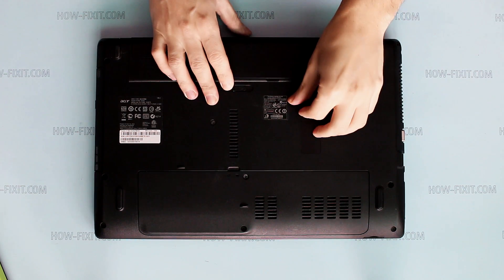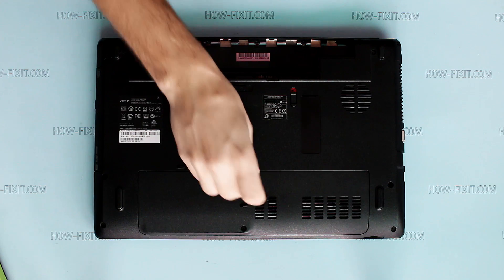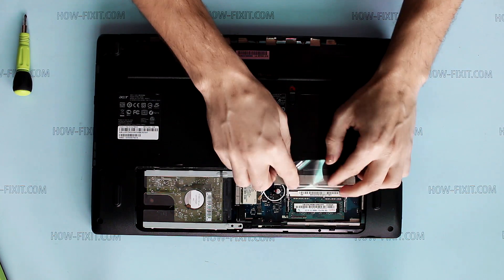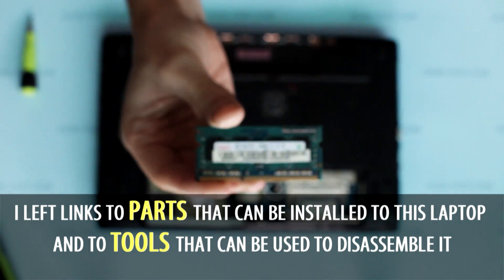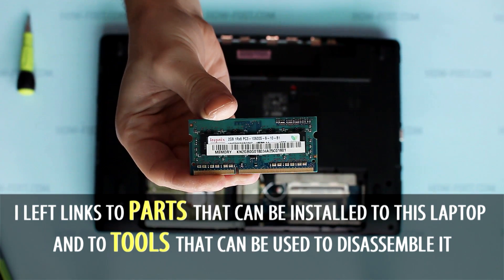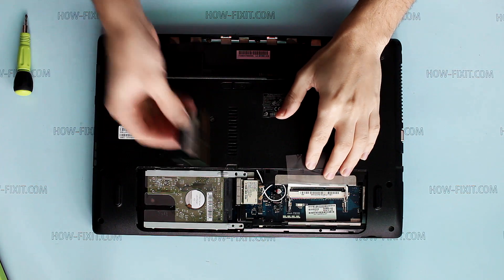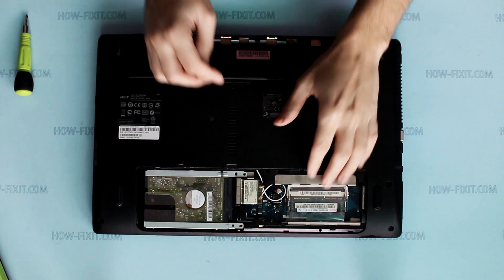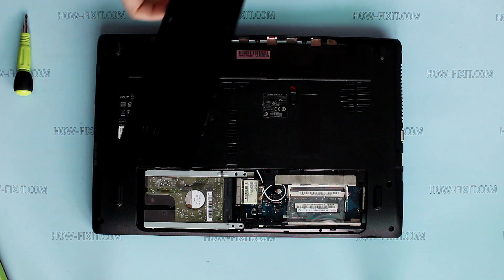Acer Aspire 5736 RAM Upgrade and Installation Guide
In this detailed tutorial, I'll walk you through every step of the installation process, ensuring a smooth and successful RAM upgrade on your Acer Aspire 5736 laptop.

💻 *DESCRIPTION*
In this comprehensive guide, learn how to upgrade and install RAM in your Acer Aspire 5736 laptop like a pro! Boost your laptop's performance and speed with these easy-to-follow steps. Whether you're a tech novice or an experienced user, this DIY tutorial has got you covered. Say goodbye to sluggish performance and hello to smoother multitasking and faster processing! Watch now and level up your laptop's capabilities.
This video guide applies to the following Acer Aspire models: 5736, 5741, 5742, 5250, 5252, 5253, 5336, 5342, 5744, 5746.

🛠️ In this tutorial from HowFixit, we cover:
1. Tools required for laptop RAM upgrade.
2. Precautions before starting the upgrade process.
3. Step-by-step guide to disassembling the laptop.
4. Tips for removing the old RAM module.
5. Installing new RAM module.
6. Reassembling your laptop.

Q: What tools do I need to upgrade my laptop's RAM?
- A: You'll need a Phillips 1 screwdriver, plastic opening tools, tweezers, and optionally, a magnetic mat.
Q: Is it necessary to disconnect the battery before upgrading RAM?
- A: Yes, it's crucial to power off and unplug your laptop, and disconnect the battery to prevent damage to sensitive components.
Q: How do I remove the old RAM module from my laptop?
- A: Follow our step-by-step guide in the video, which demonstrates how to remove the old RAM module safely.